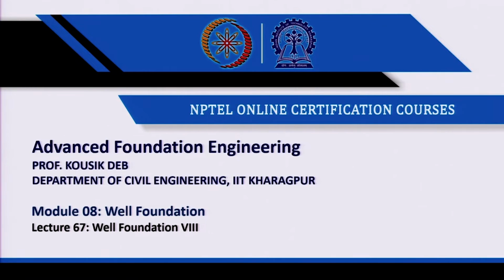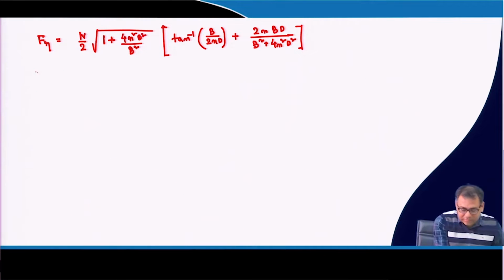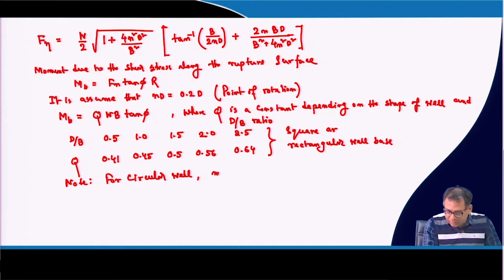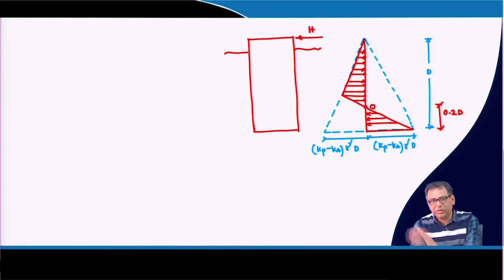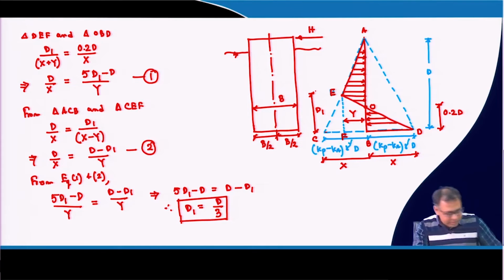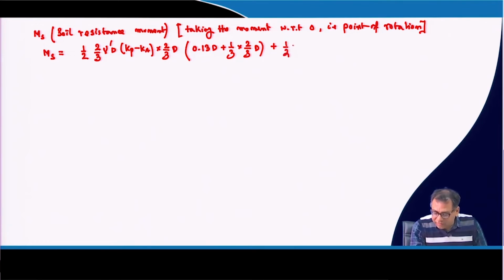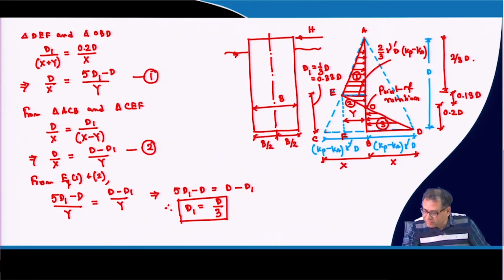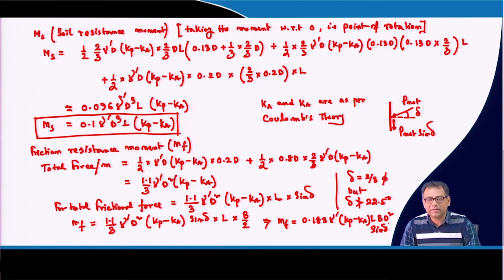Lecture 67: Well Foundation - VIII